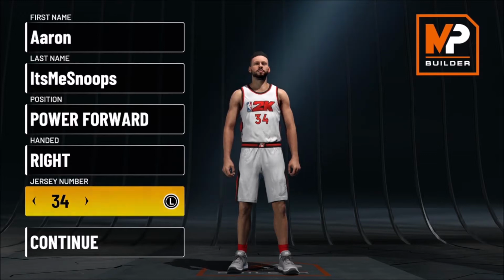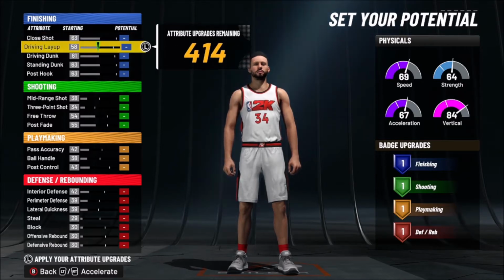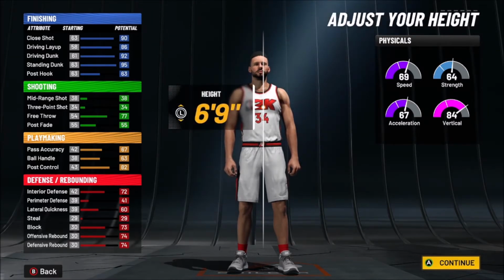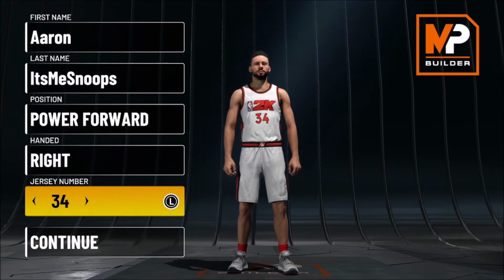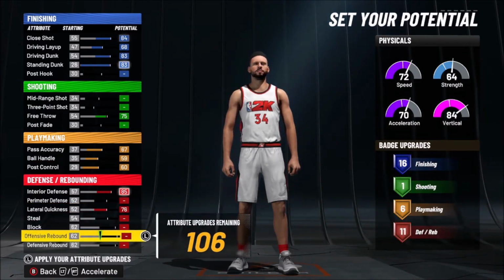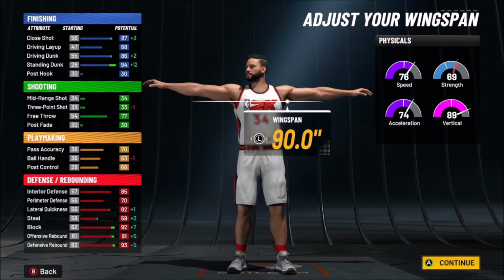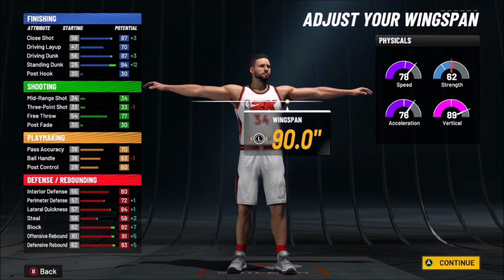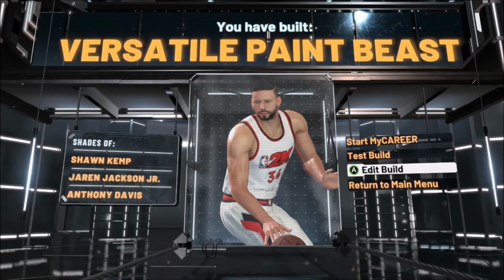*NEW* 2 Giannis Type Builds In NBA2K22 Current Gen To Slam On Your Opponents!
What's up guys, ItsMeSnoops here on NBA2K22 Current Gen today to give you 2 ways to make a GiannisAntetekounmpo type build! Let me know what you think of these 2 builds in current gen!

Socials:
Xbox - ItsMeSnoops